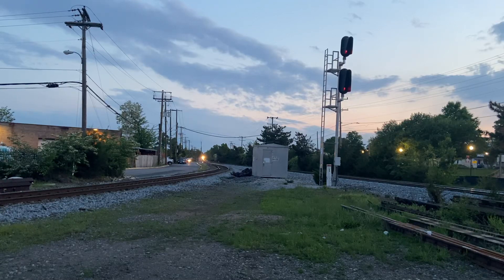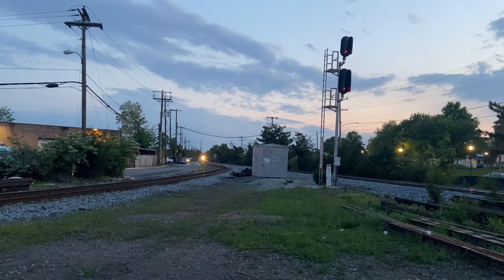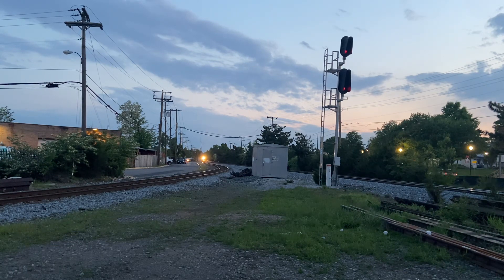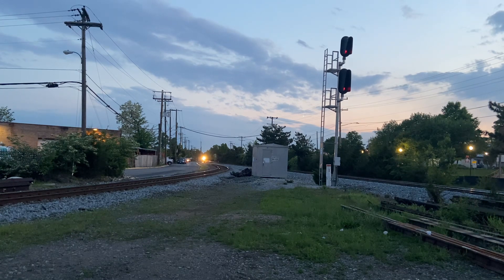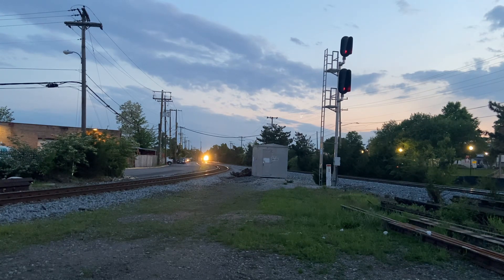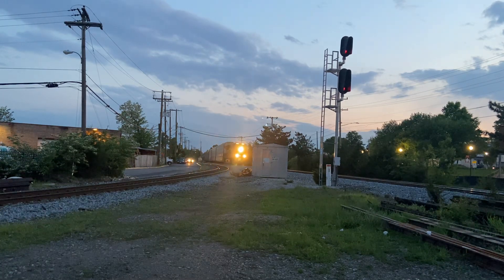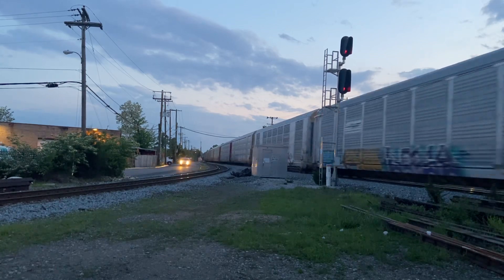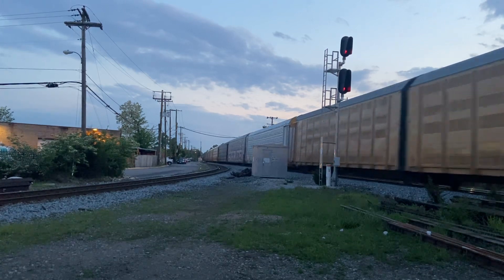CSX M214 With a horn blast😨